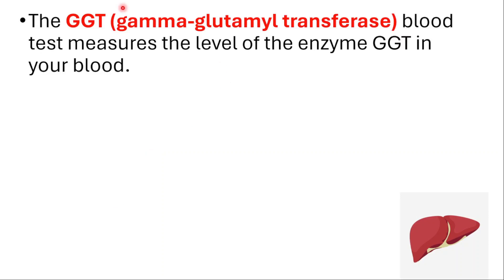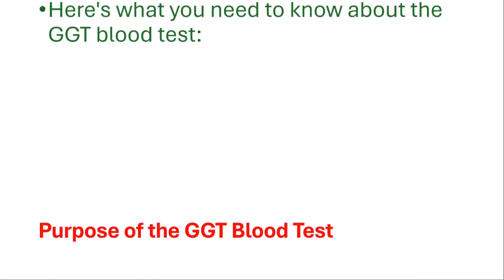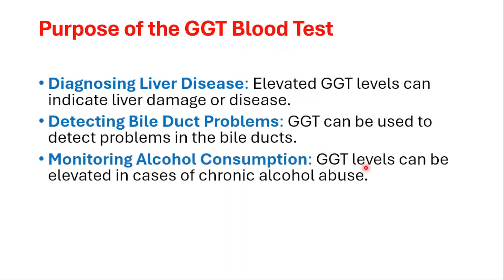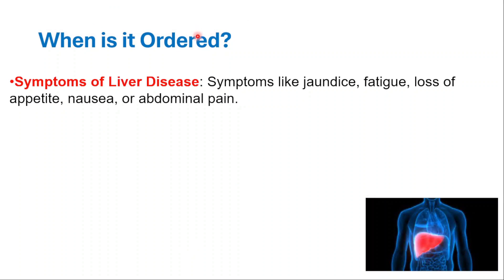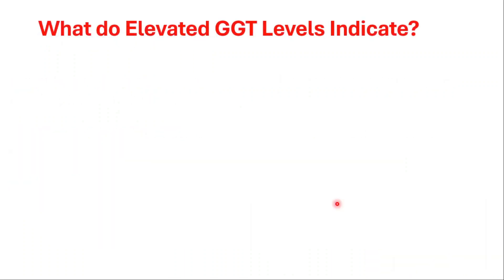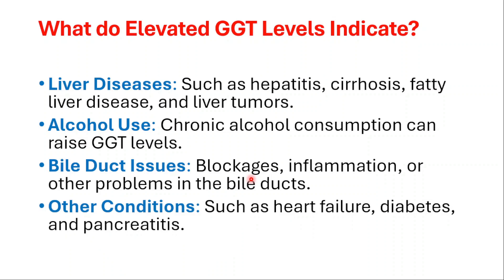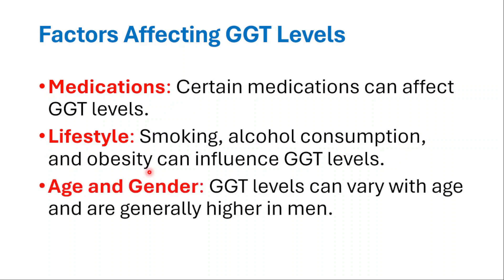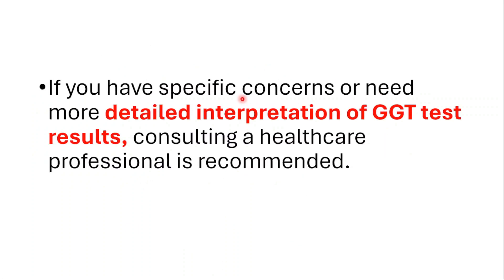What is GGT Blood Test? Normal Levels, Liver Health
What conditions can cause elevated GGT levels in the blood?
How is the GGT test used in conjunction with other liver enzyme tests to diagnose liver disease?
What lifestyle factors or medications can influence GGT levels and potentially affect test results?
What is the normal range for GGT levels, and how do these ranges differ by age and gender?
How should a patient prepare for a GGT test to ensure accurate results, and what are the potential next steps if elevated GGT levels are detected?
Purpose of the GGT Blood Test
Diagnosing Liver Disease: Elevated GGT levels can indicate liver damage or disease.
Detecting Bile Duct Problems: GGT can be used to detect problems in the bile ducts.
Monitoring Alcohol Consumption: GGT levels can be elevated in cases of chronic alcohol abuse.
Assessing Overall Liver Function: It's often used alongside other liver enzyme tests (like ALT and AST) to provide a more comprehensive view of liver health.
When is it Ordered?
Symptoms of Liver Disease: Symptoms like jaundice, fatigue, loss of appetite, nausea, or abdominal pain.
Monitoring Liver Conditions: In individuals with known liver disease or conditions affecting the liver.
Routine Health Check: As part of a routine liver panel in regular health check-ups.
What do Elevated GGT Levels Indicate?
Liver Diseases: Such as hepatitis, cirrhosis, fatty liver disease, and liver tumors.
Alcohol Use: Chronic alcohol consumption can raise GGT levels.
Bile Duct Issues: Blockages, inflammation, or other problems in the bile ducts.
Other Conditions: Such as heart failure, diabetes, and pancreatitis.
Factors Affecting GGT Levels
Medications: Certain medications can affect GGT levels.
Lifestyle: Smoking, alcohol consumption, and obesity can influence GGT levels.
Age and Gender: GGT levels can vary with age and are generally higher in men.
Preparation for the Test
Fasting: Sometimes fasting is required before the test.
Avoid Alcohol: Abstain from alcohol for at least 24 hours before the test to avoid false elevation of GGT levels.
Test Procedure
Blood Sample: A blood sample is drawn from a vein, typically in the arm.
Lab Analysis: The sample is sent to a lab where the GGT level is measured.
Interpreting Results
Normal Range: Varies by lab but typically is between 9–48 units per liter (U/L) for adults.
High Levels: May indicate liver disease, bile duct problems, or chronic alcohol use.
Low Levels: Generally not concerning and not typically indicative of a problem.
If you have specific concerns or need more detailed interpretation of GGT test results, consulting a healthcare professional is recommended.